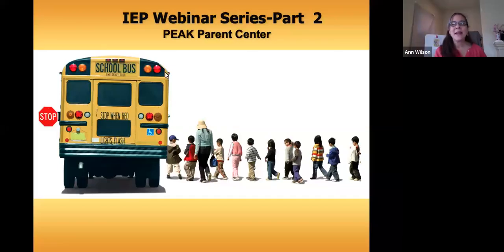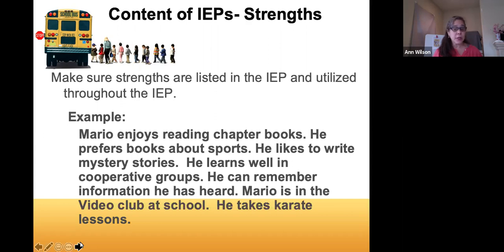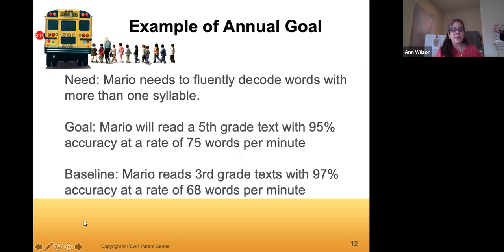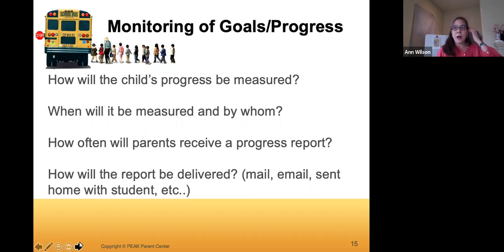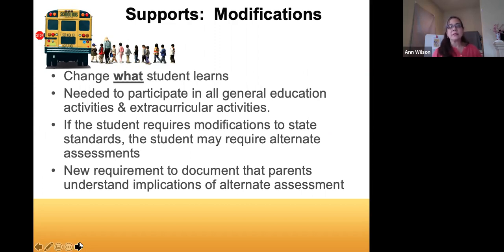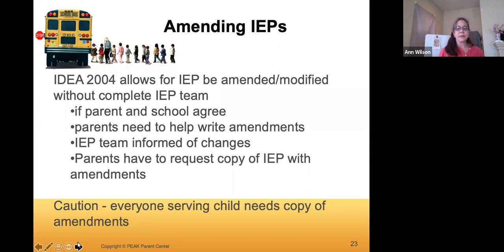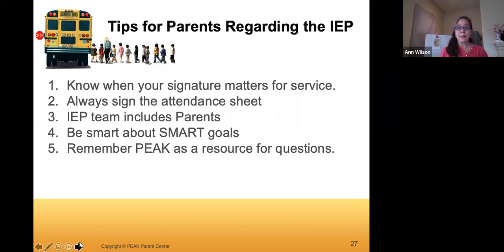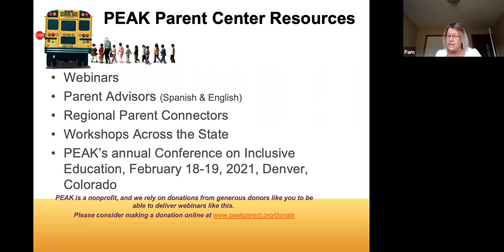Content of the IEP webinar